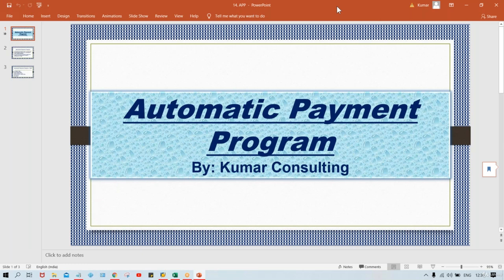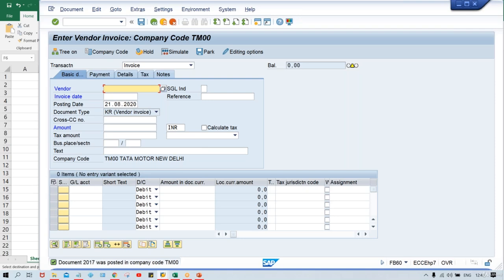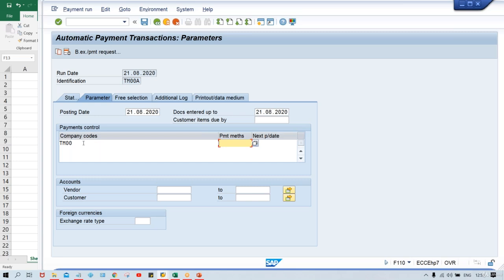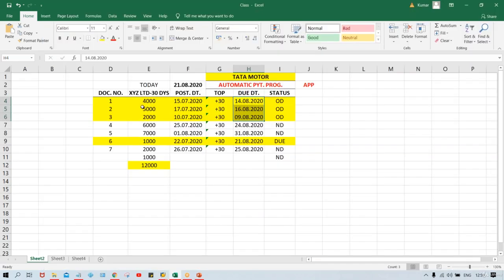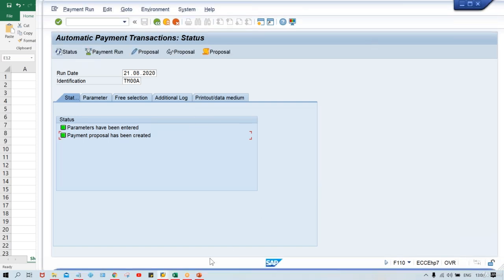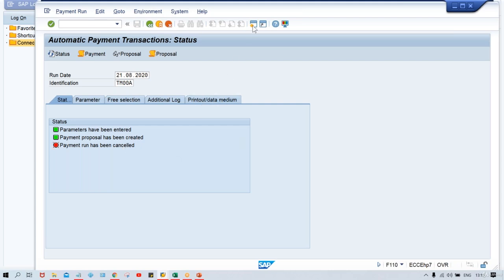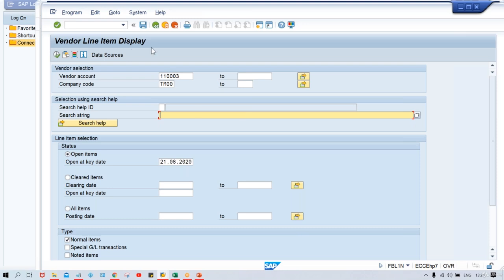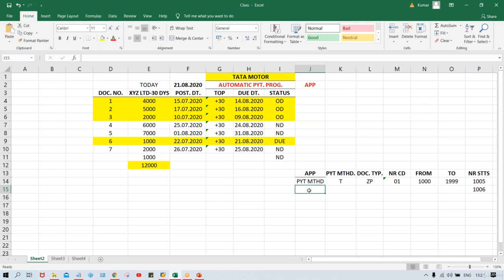SAP Automatic Payment Program part4